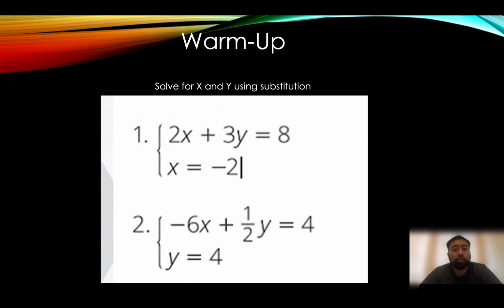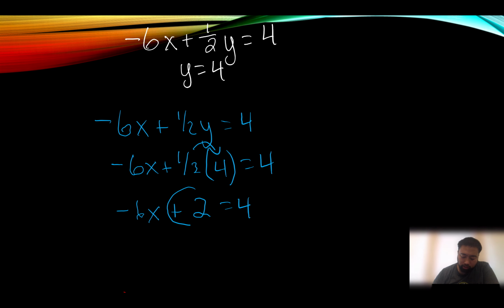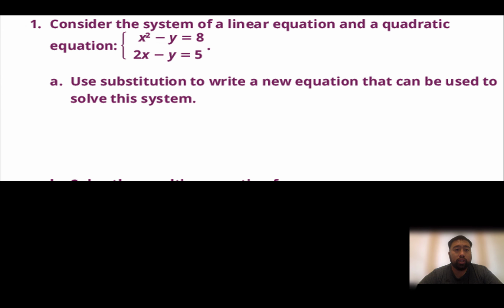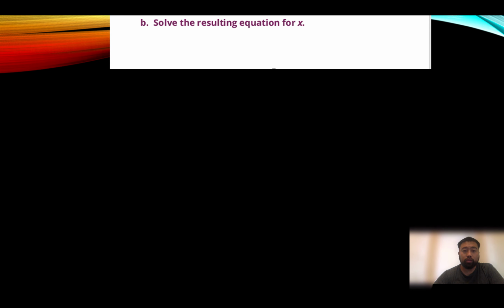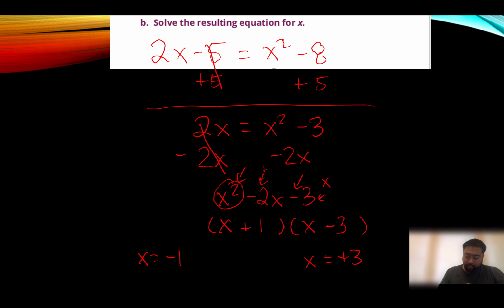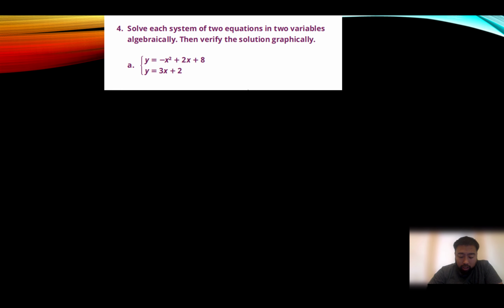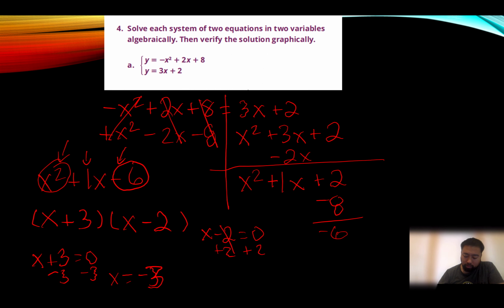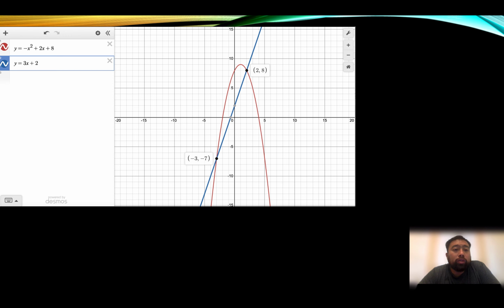Algebra II lesson 1 2022-23